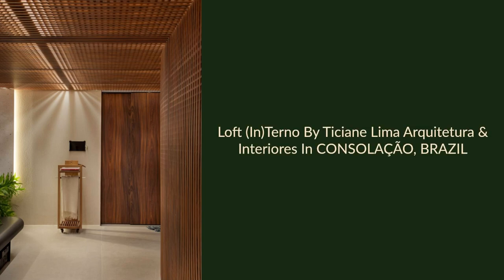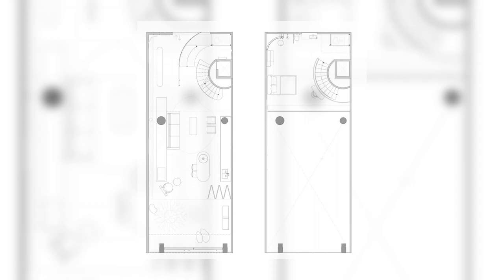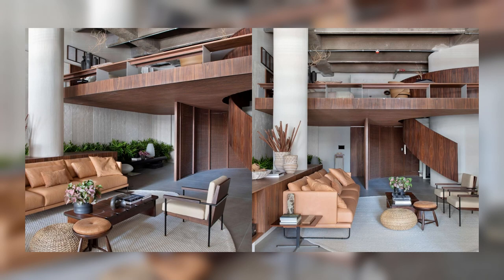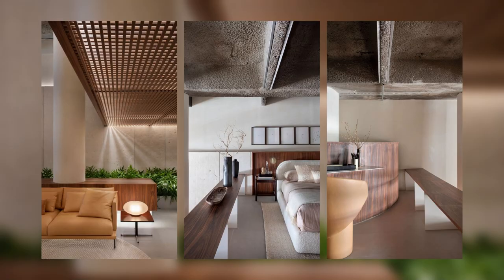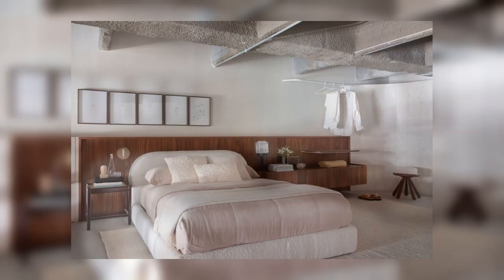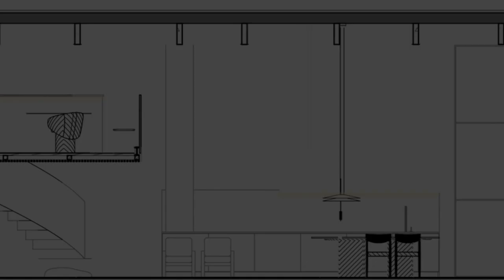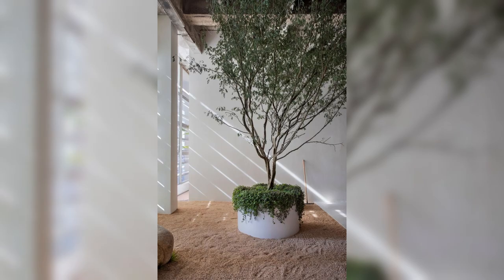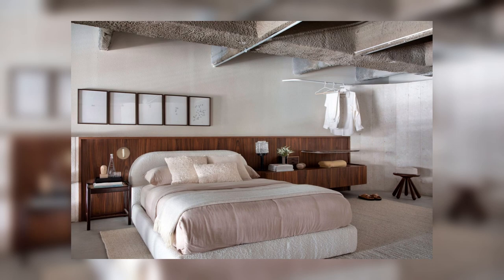Loft (In)Terno By Ticiane Lima Arquitetura & Interiores In CONSOLAÇÃO, BRAZIL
A space that allows moments of contemplation and light sensations that elevate peace in an encounter with oneself. That's what the Loft (IN)Terno is like.

The 147m² distributed among the living room, bedroom, kitchen, bathroom, and garden, invite internal reflection in the pursuit of well-being and tranquility. Its name, (IN)Terno, comes from tenderness, affection, and delicacy, allowing experiencing various forms of emotions and feelings while enhancing the spirit of peace. The space also references the song "Silencia" by Brazilian singer and instrumentalist Ceumar Coelho, which inspires every emotion lived— O que esse silêncio tem a dizer, fico sozinho, fico calado, pra perceber... O que esse silêncio tem a dizer...”.

Archi Studio

Architects: Ticiane Lima Arquitetura & Interiores
Area:
1582 ft²
Year:
2023
Photographs:Denilson Machado
Manufacturers:  Aldi Flosi, Atelier Bruno de Lazzari, Brasigran, Delta Rio Elevadores, Dpot, Dpot Brasil, Enjoy House, Evviva fabrica, Luminata, Maiori Casa, Marmoflix, Perlare, Portinari, Santorini, Staccato, Uniflex Jardins, Vibia Lighting, Vidros Quitauna, Wedoo Automação, Wooding
Lead Architect: Ticiane Lima
Project Execution: Aline Montu, Karoline Borges, Flavio Abilio, Thalles Oliveira
Video: Architecture Hunter
City: Consolação
Country: Brazil